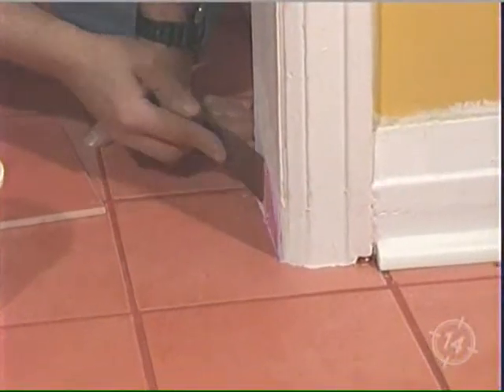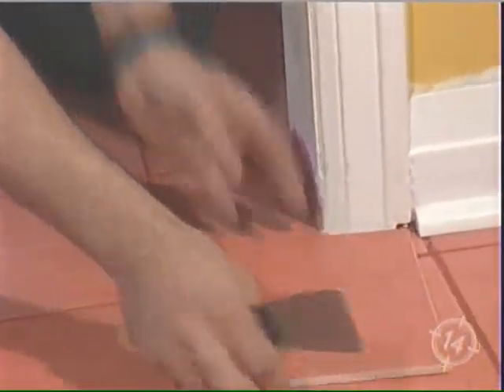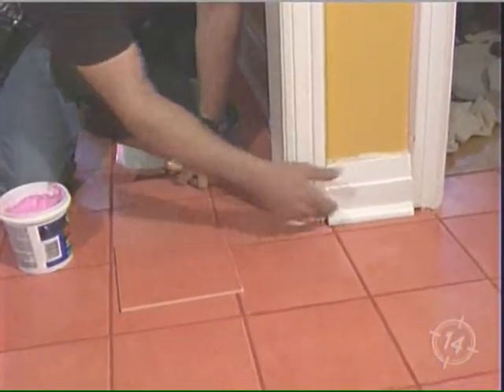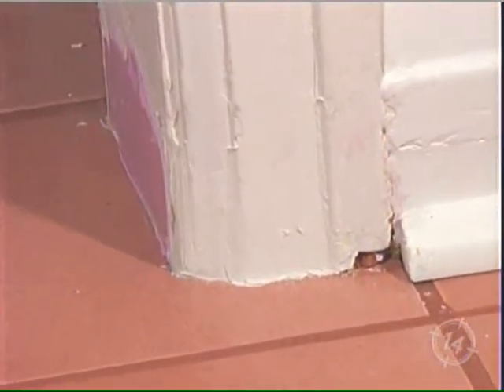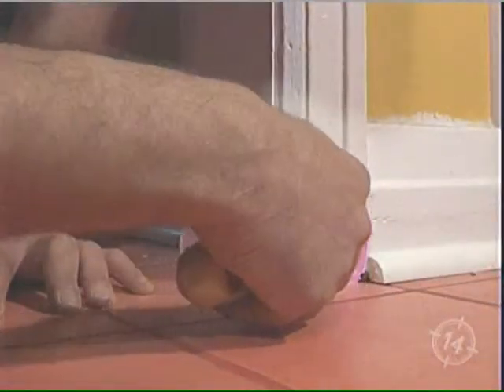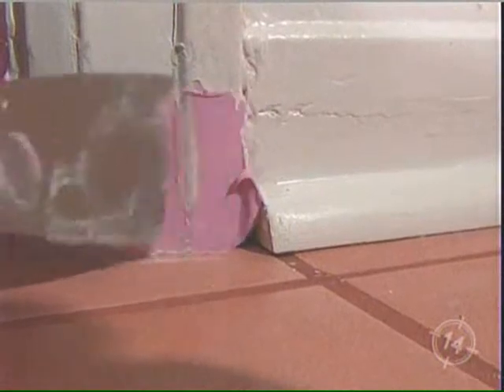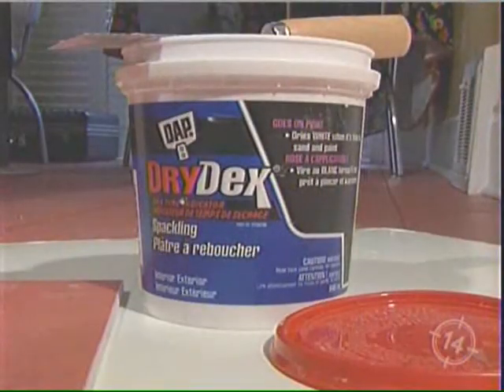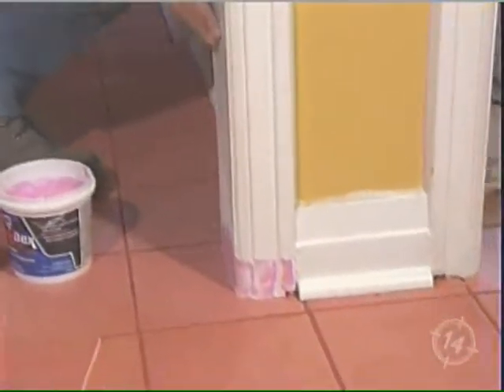Just Ask Bob! On Door Jam Prep! May 2011